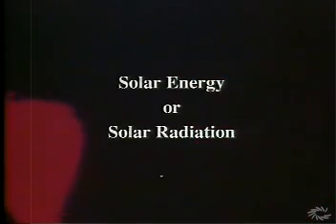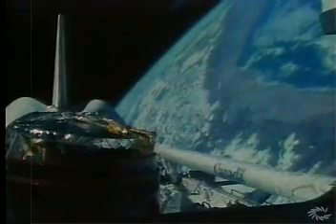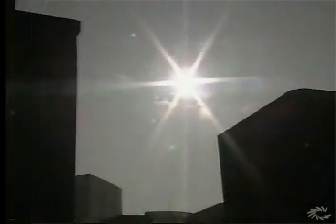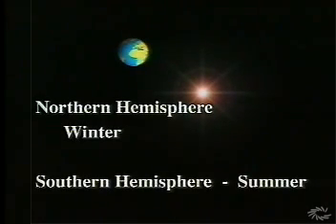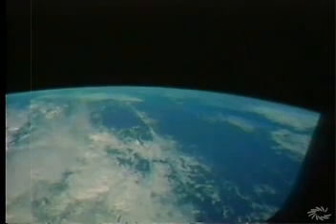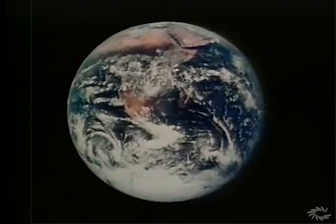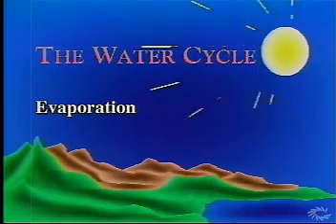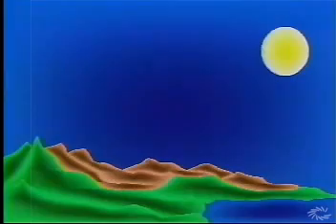The Roles of the Sun and Moisture in Weather